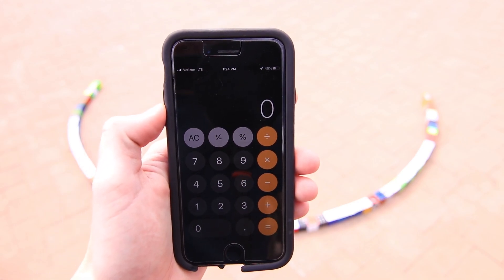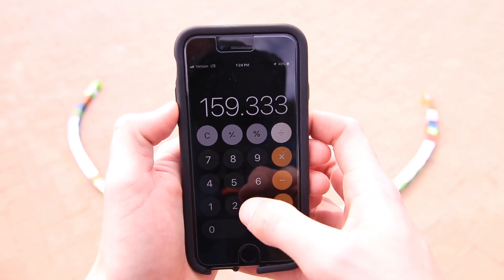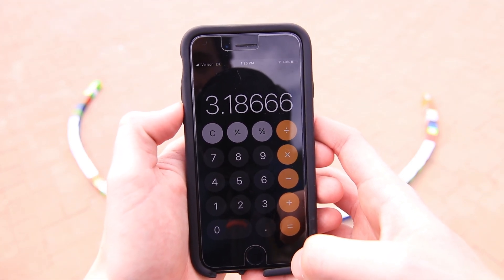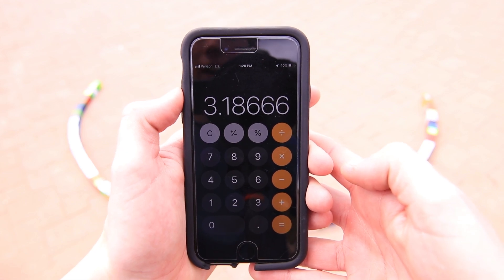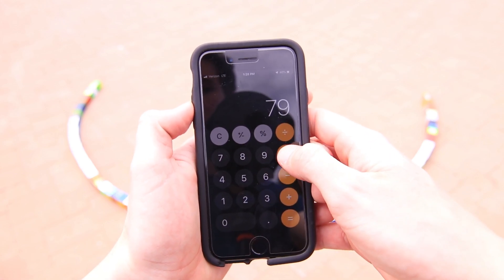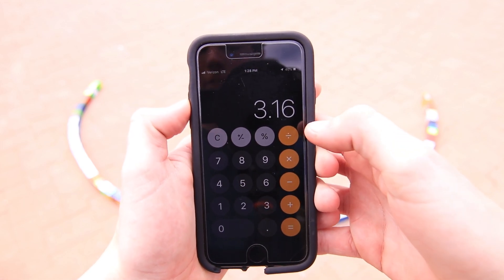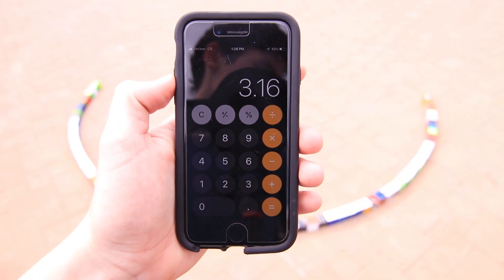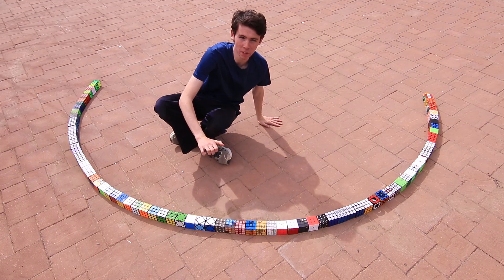Pi Day 2019: Calculating Pi with Rubik's Cubes!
I attempt to generate an accurate estimate of pi, the mathematical constant, by counting out a circle of Rubik's Cubes.